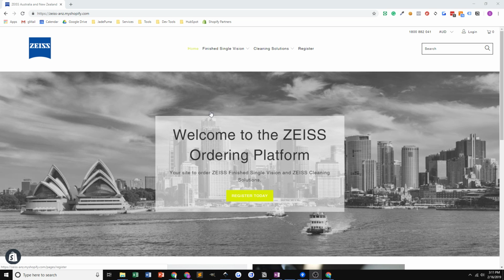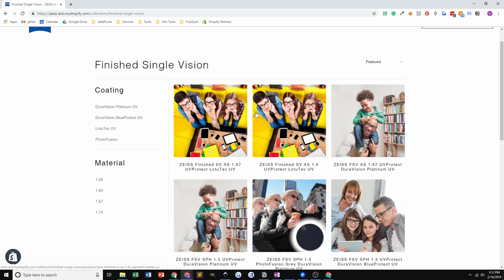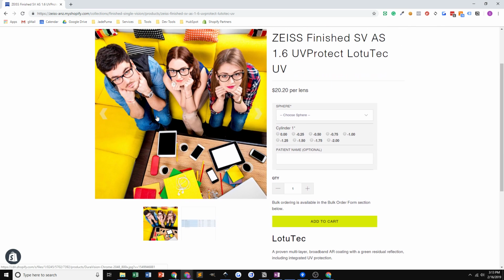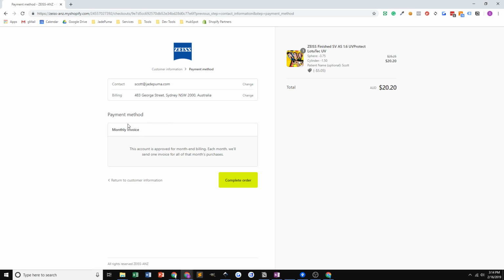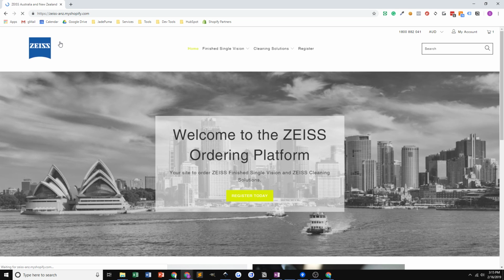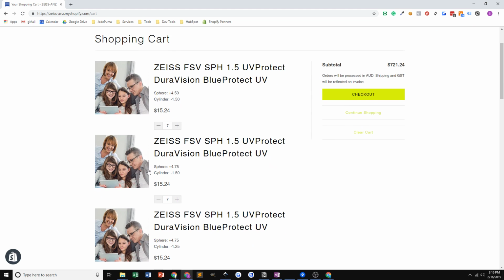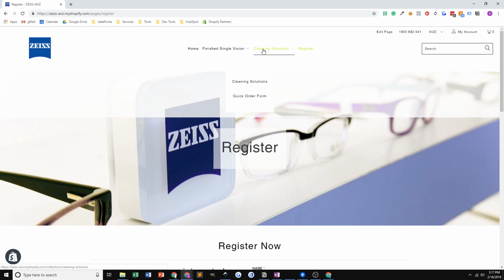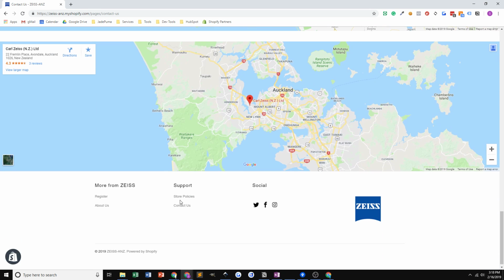ZEISS Australia / New Zealand Store Walkthrough